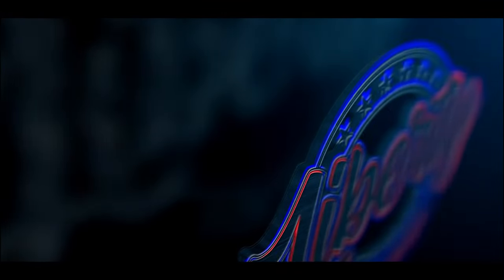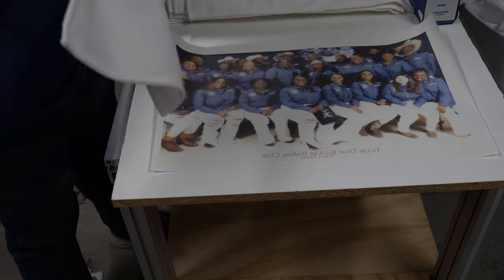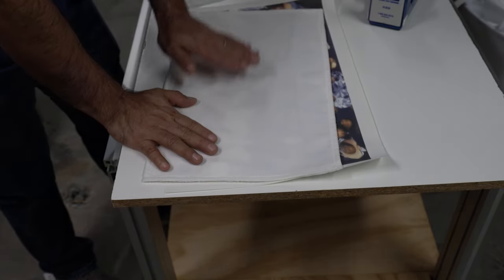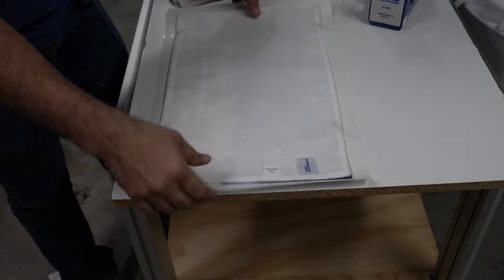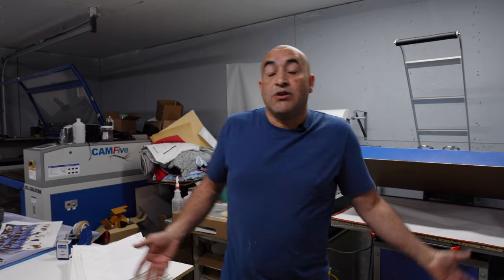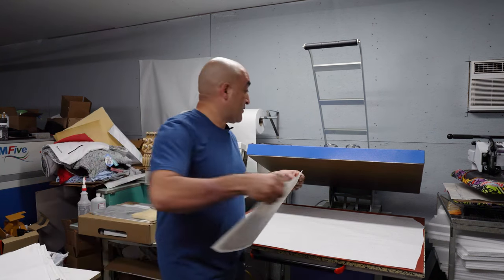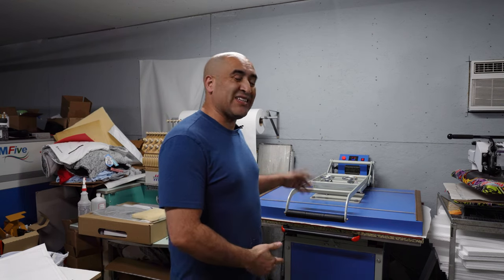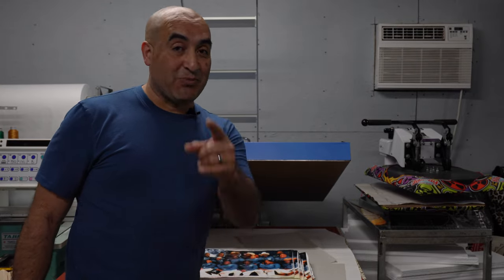The BEST SABLIMATION Micro Fiber Towels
Sony ZV-E10 camera
Wirelss Lavalier Mic